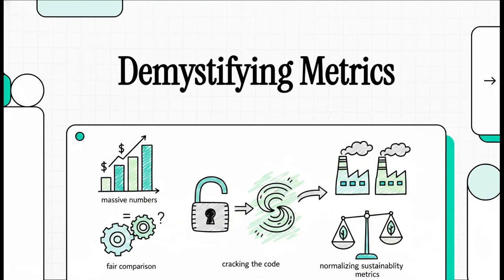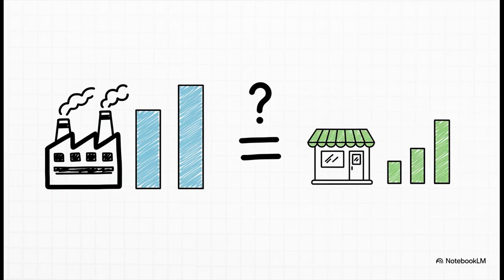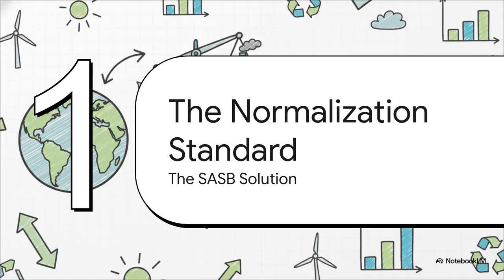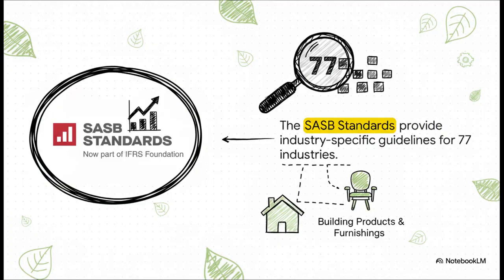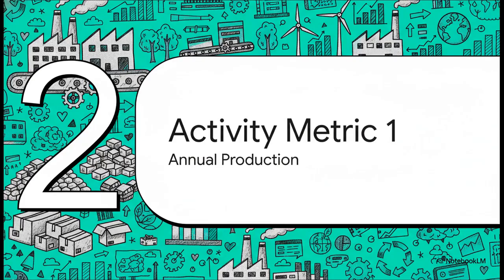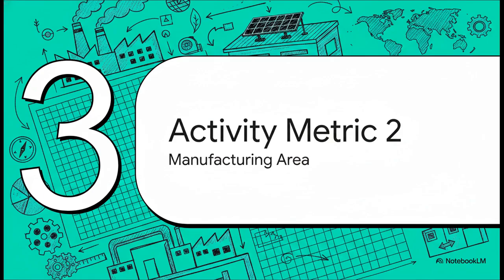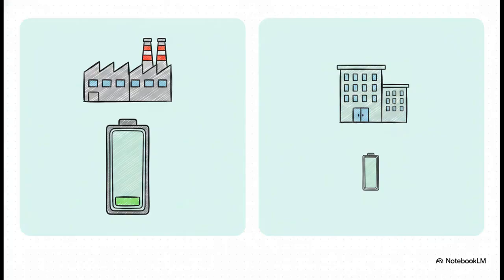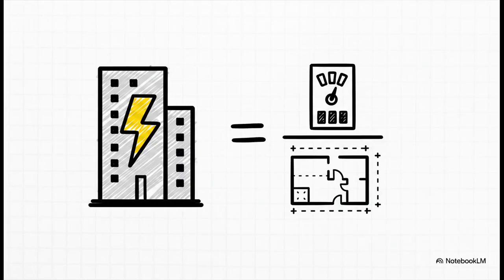SASB/Customer Goods/Building Products and Furnishings -3.10- Using Activity Metrics for Data Norm.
Sustainable Industry Classification System (SICS) Sector: Consumer Goods
SICS Industry: Building Products and Furnishings Standard

Description: Master the activity metrics used to normalize data within the SASB Building Products & Furnishings standard. We demonstrate how to report annual production figures and the total area of manufacturing and administrative facilities measured in square metres.